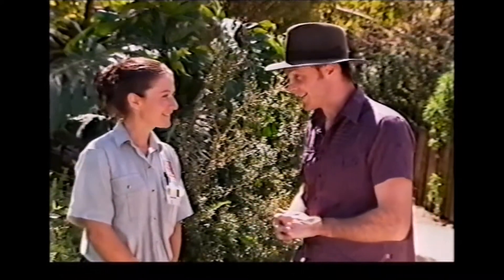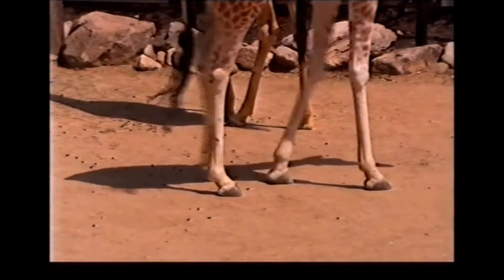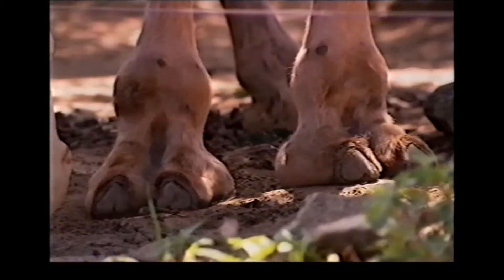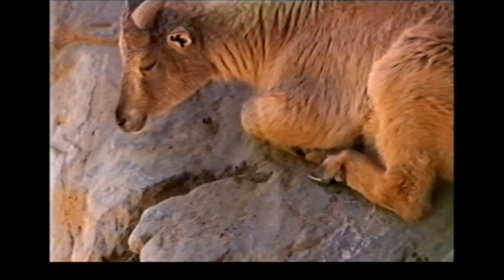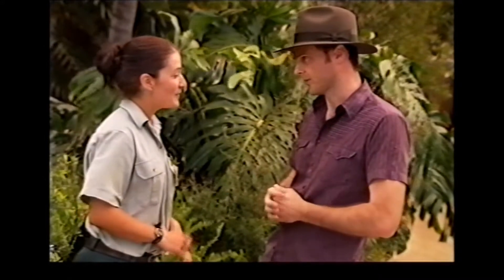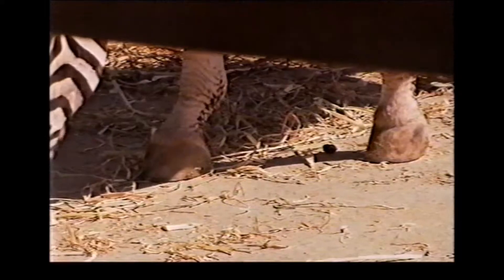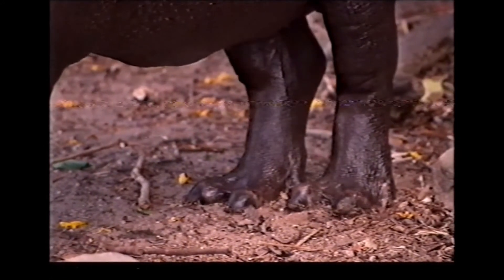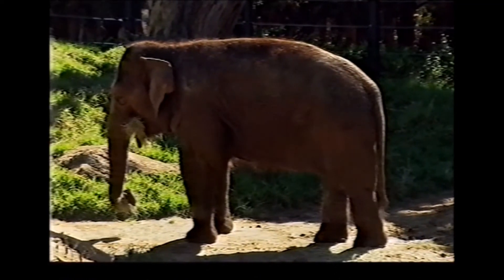What is an ungulate?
Ungulate is a hoofed mammal, like a cow, camel, pig or giraffe. Watch my video to find out more. Produced by Taronga Zoo and Totally Wild.